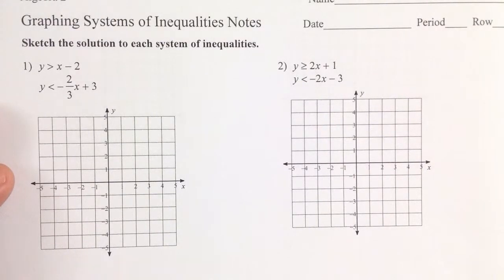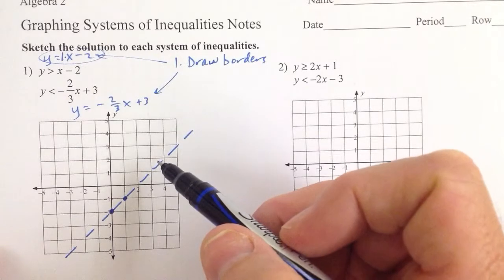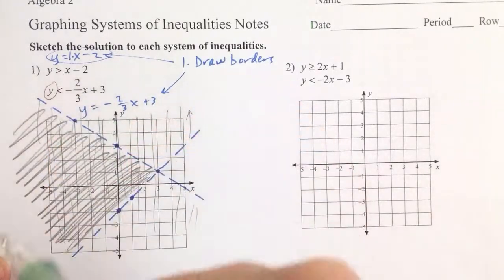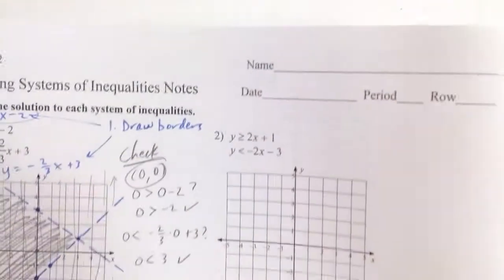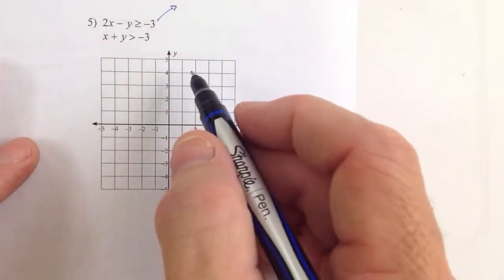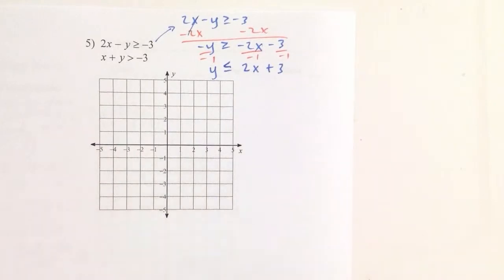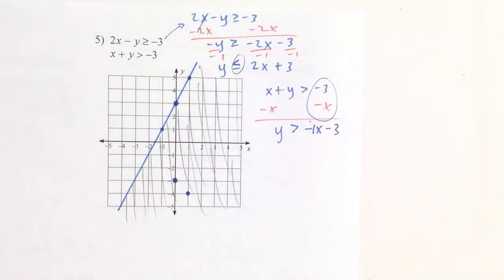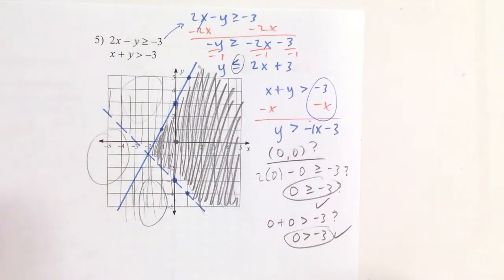Graphing Systems of Inequalities